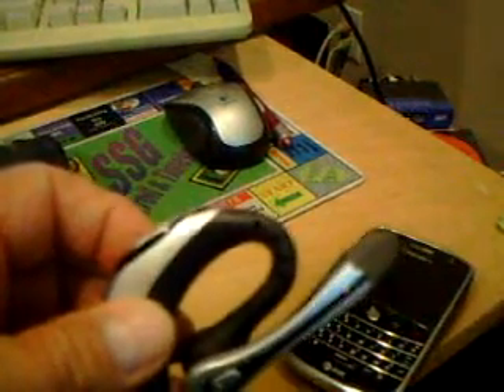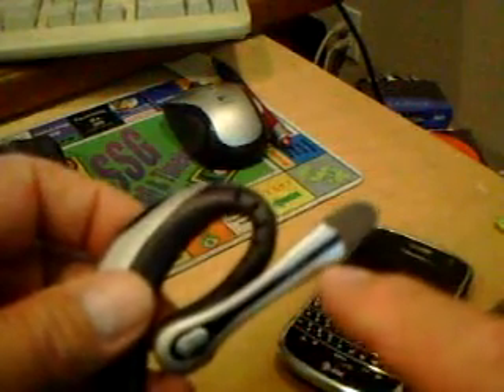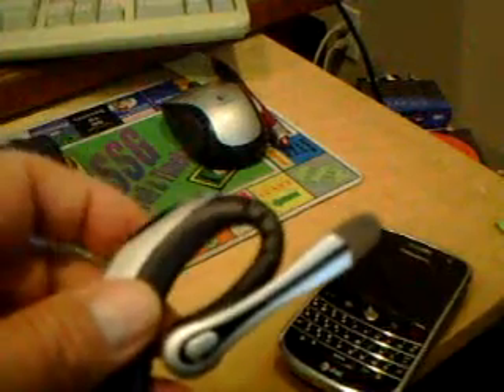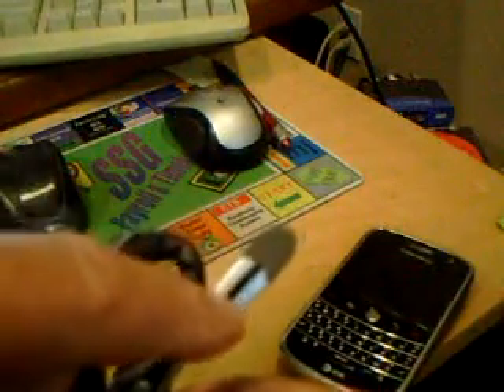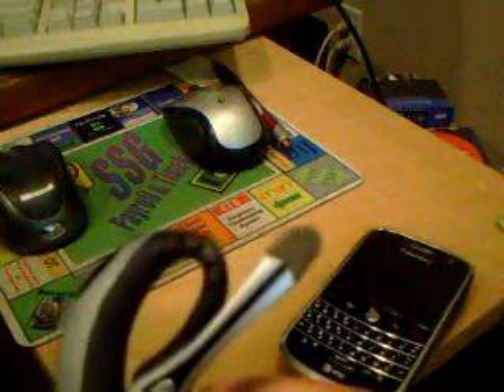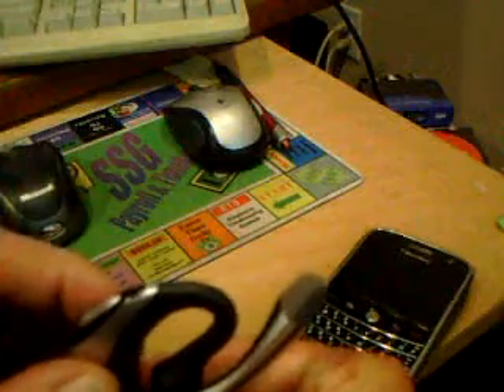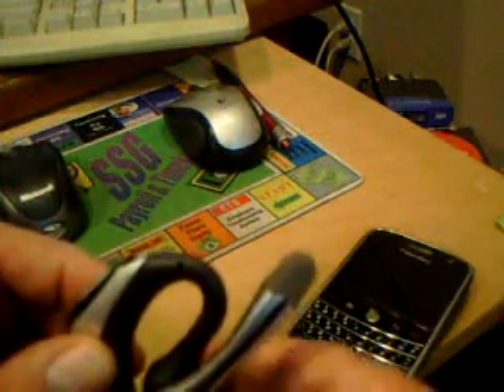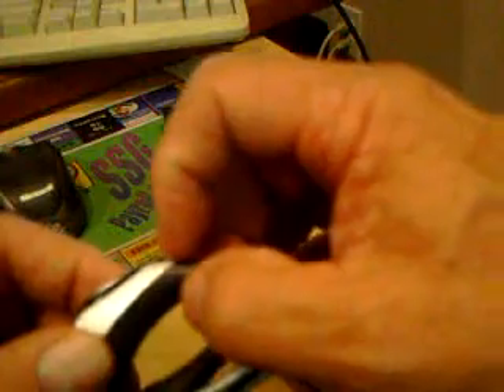Preparing PLT 510 Blue Tooth for pairing with BlackBerry 1 or 2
Preparing PLT 510 Blue Tooth for pairing with BlackBerry